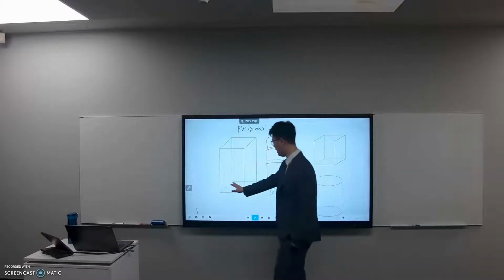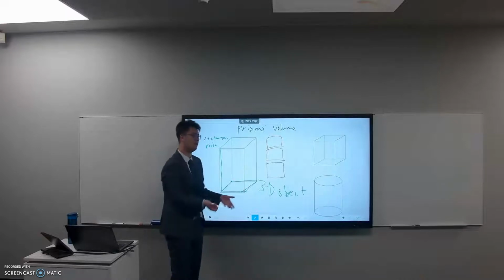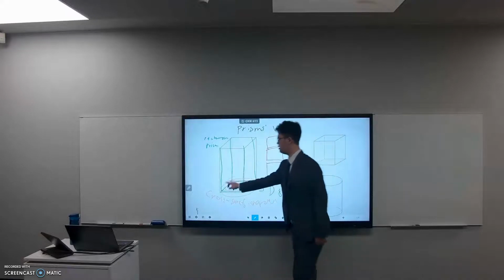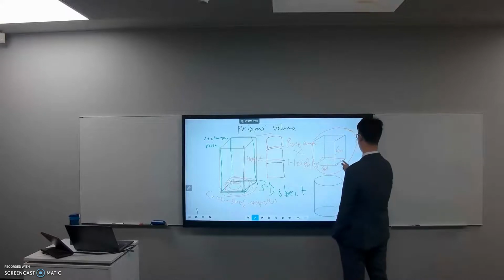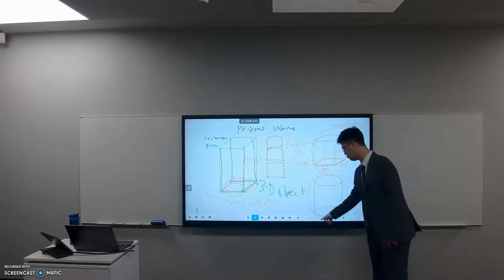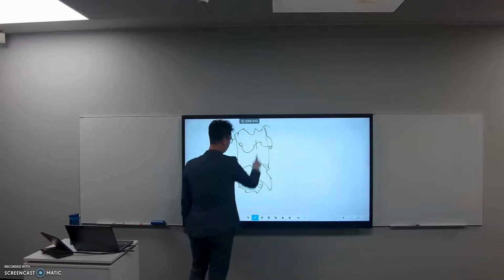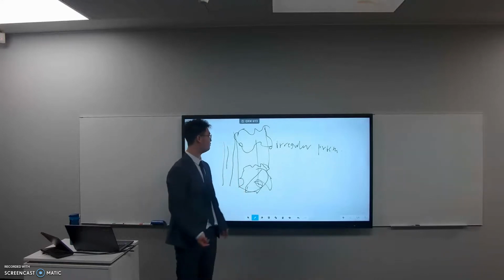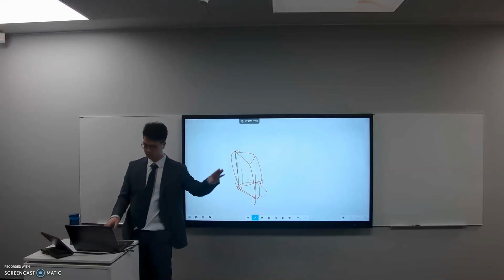The volume of prism